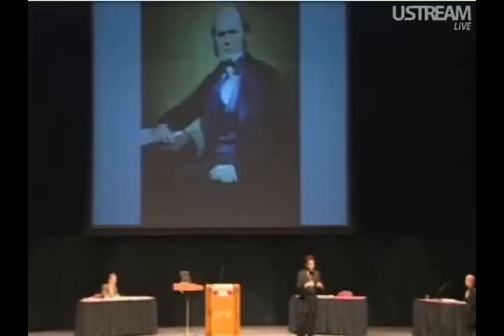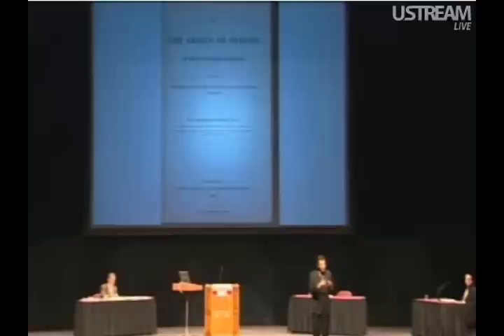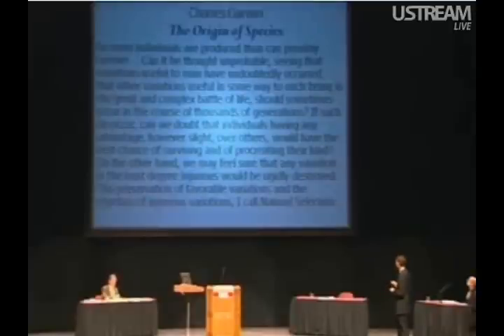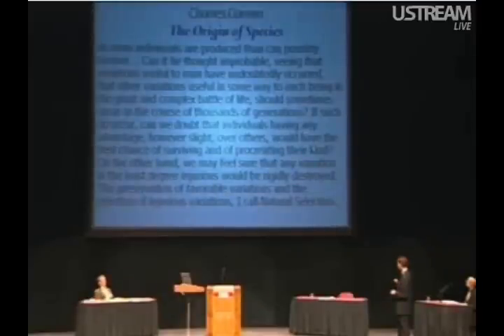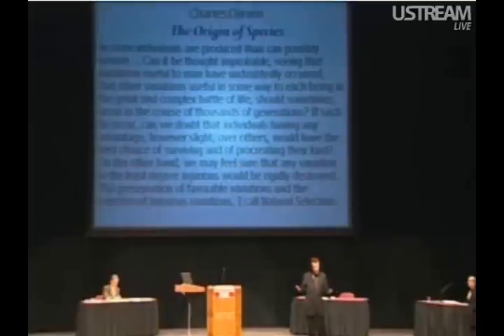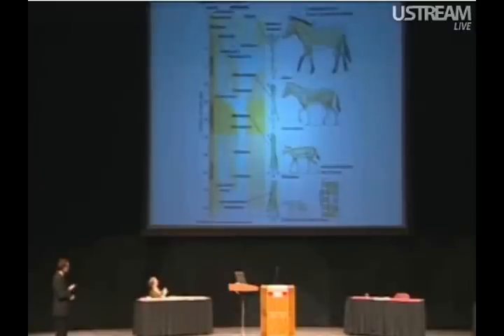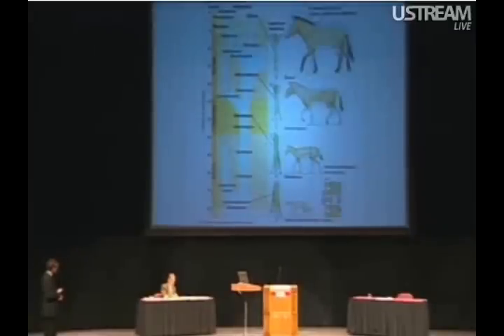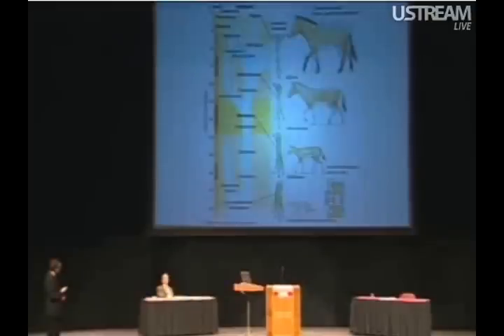The Inadequacy of Intelligent Design 2/3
The eminent evolutionary biologist Francisco J. Ayala presents his opening case for the inadequacy of intelligent design at Indiana University. He was debating the prominent Christian philosopher and apologist William Lane Craig.